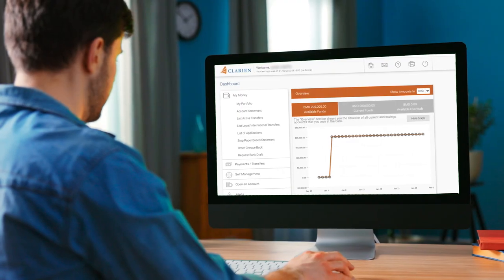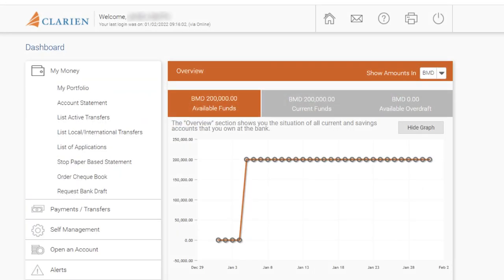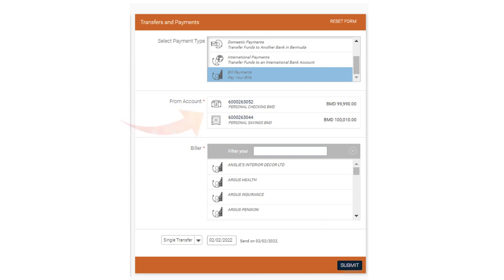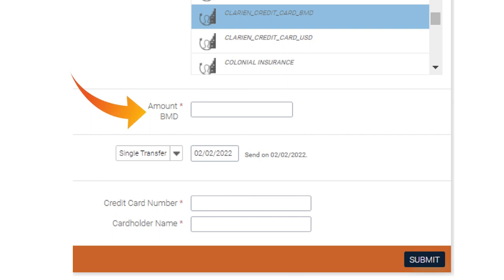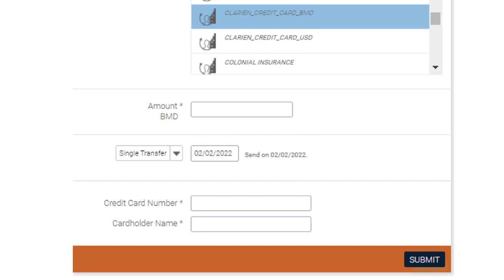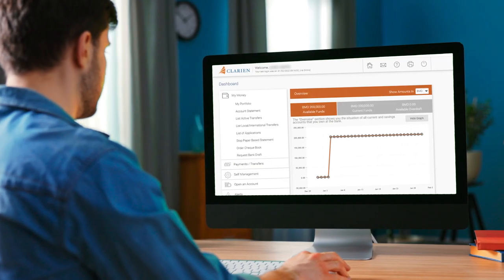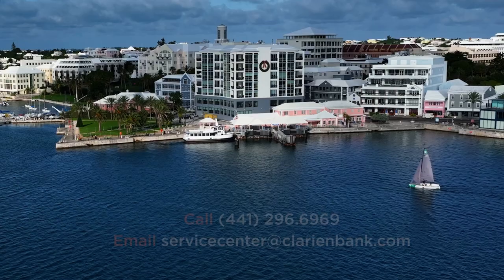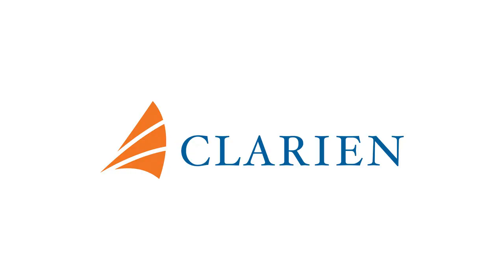Clarien iBank Bill Payments